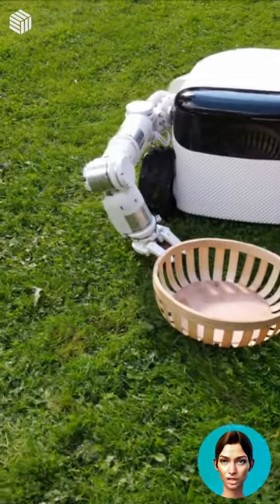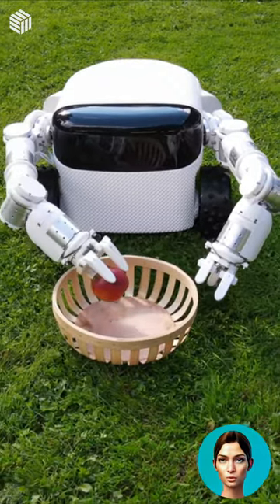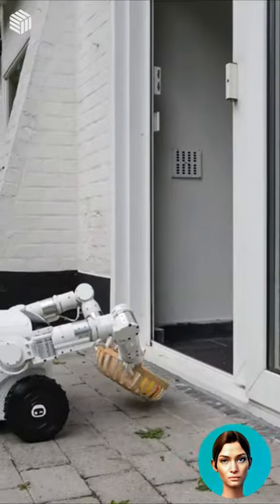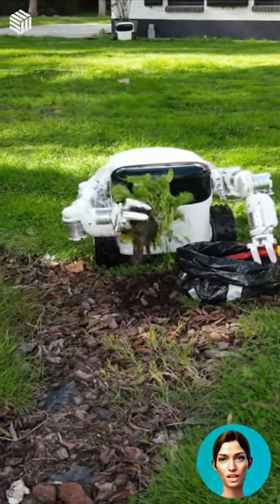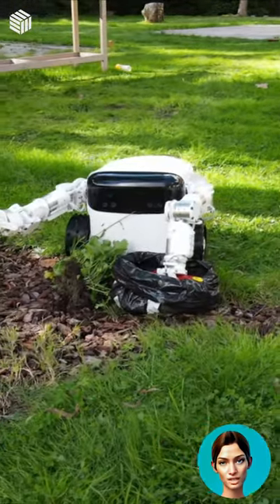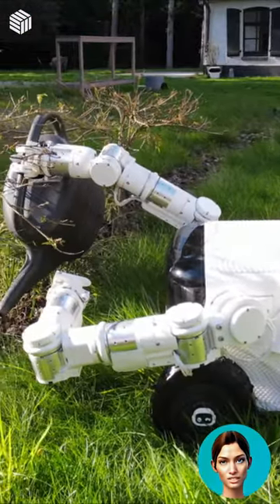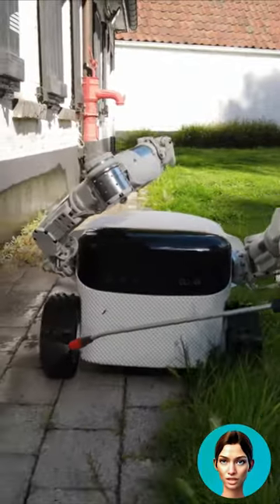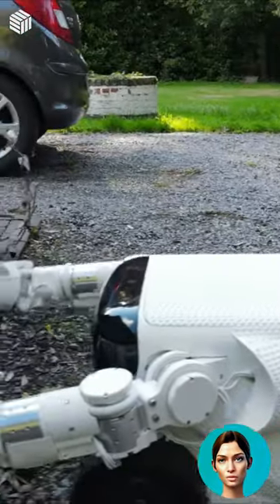Willow X | An outdoor robot specifically created to assist with the maintenance of your garden.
Courtesy : @EEVE.

Willow X is an outdoor robot that can complete tasks including mowing the lawn, weeding and harvesting fruit and vegetables. The robot has arms to help it execute a range of jobs, and it can carry items in its body.

Willow X has AI capabilities and a 4K camera to help it detect objects and avoid obstacles.

The Willow X can last up to six hours between charges and the Willow X Pro up to eight hours. Other features of the gadget include autonomous navigation, rain detection and the ability to climb slopes with an incline up to 25% for the standard model and 35% for the Pro.

Unlike many of the robot mowers on the market today, the Eeve creations don't use perimeter wires or GPS tracking but rely on vision camera systems, mapping and obstacle detection. The latest iteration of Willow is set up and controlled using a companion mobile app.

And though it doesn't appear to collect clippings in a bin, it does have one built in and can use its onboard camera and AI smarts to identify and remove weeds from the flower bed and place them in its storage bin for subsequent disposal on the compost heap.